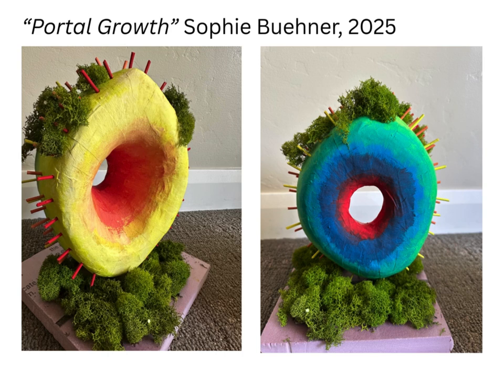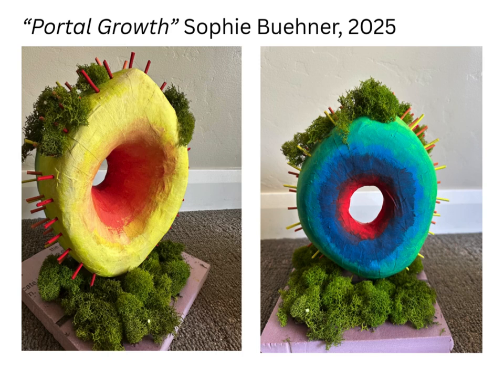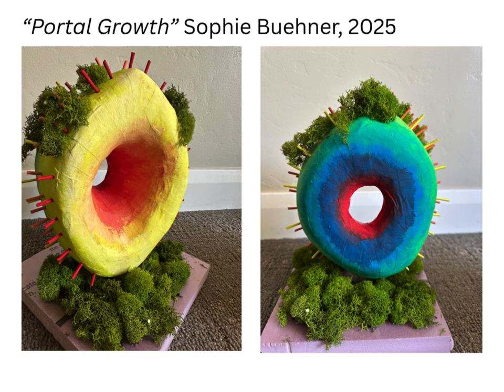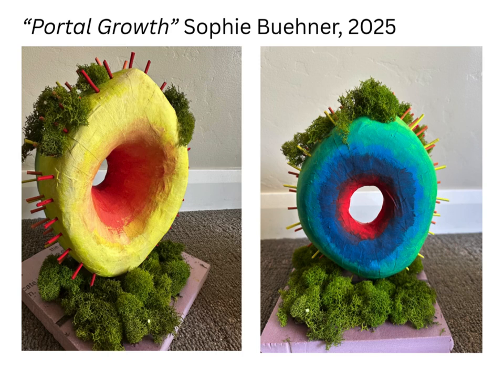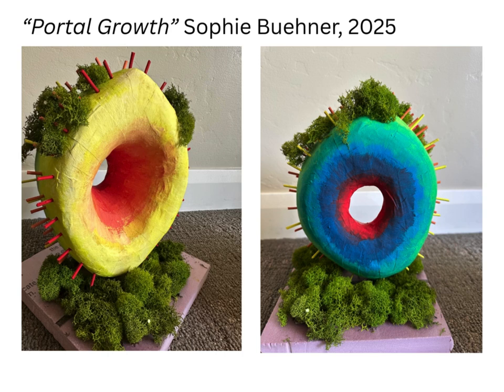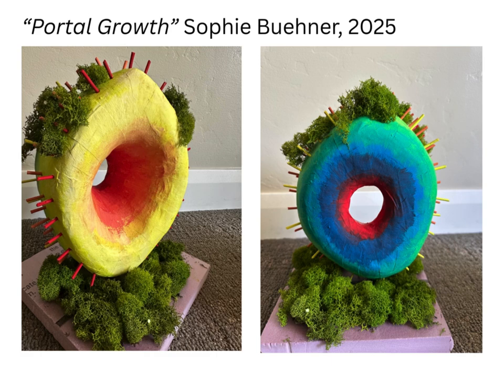ART 1130 Sp 2025 Peer Critique by Sophie B